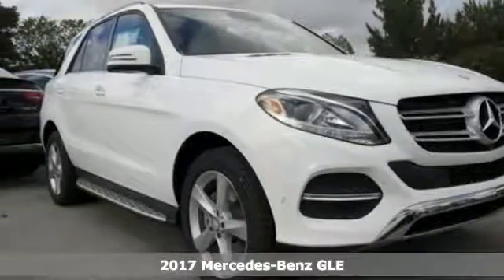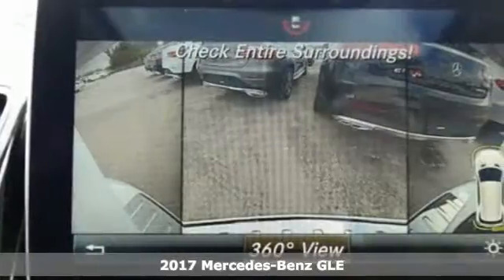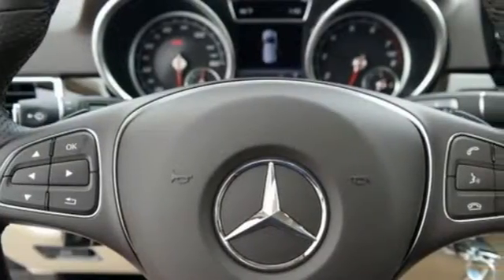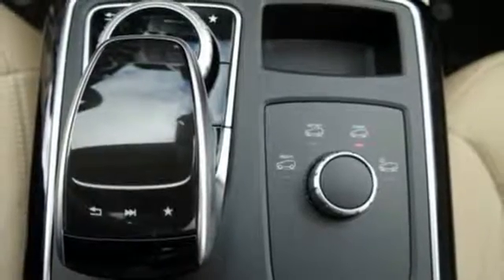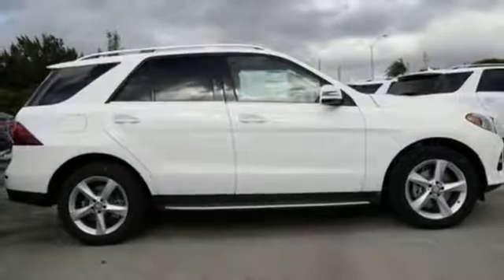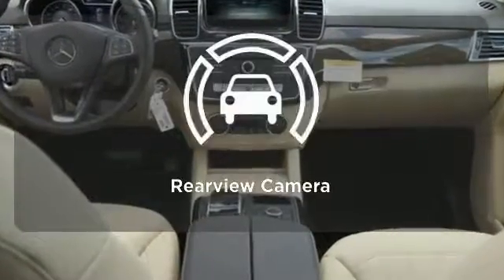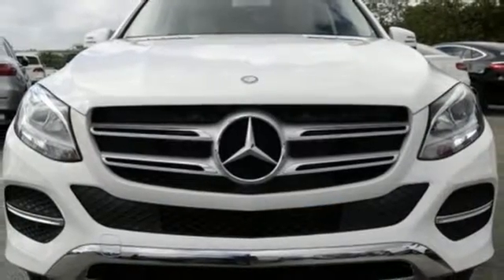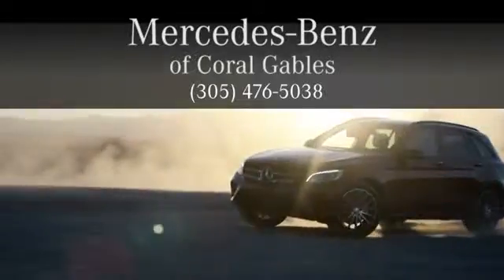New 2017 Mercedes-Benz GLE Miami FL Coral Gables, FL HA855824 - SOLD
Year: 2017
Make: Mercedes-Benz
Model: GLE
Trim: GLE350
Engine: 6 Cyl. 3.5 L
Transmission: Automatic
Color: POL_WHT
Interior: Brown
Stock #: HA855824
VIN: 4JGDA5JB5HA855824

Address:
300 Almeria Avenue